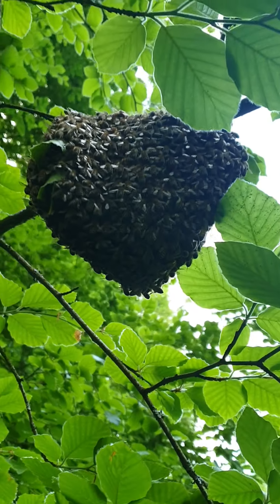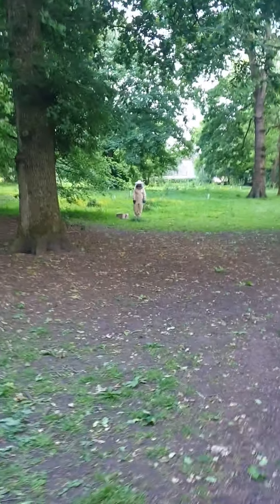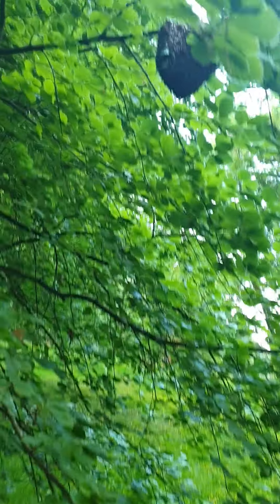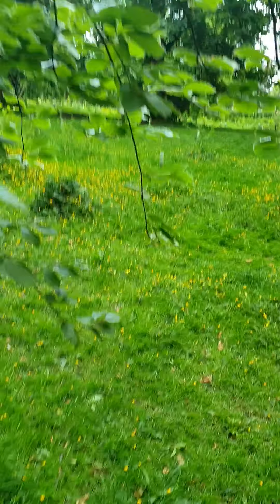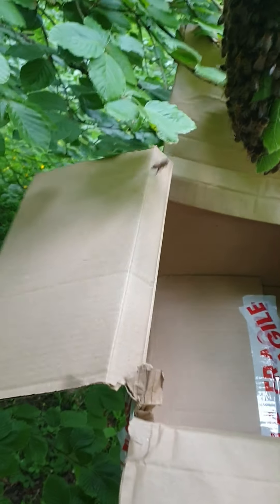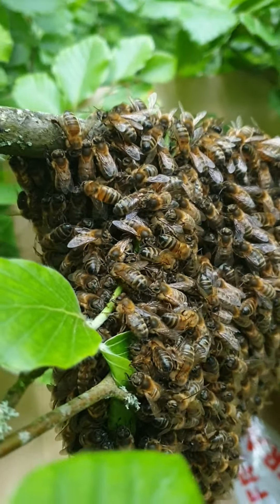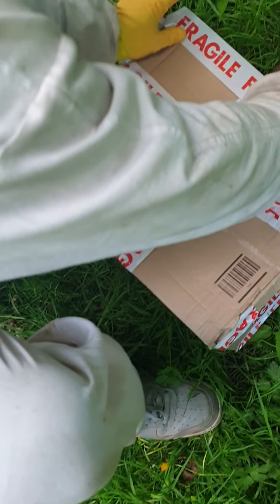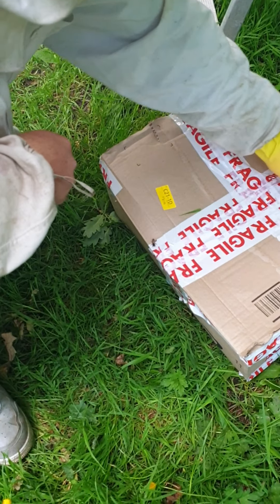How to catch a honey bee swarm UK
How to catch a honey bee swarm UK I received a phone call saying there was a swarm of honey bees in Heath hospital park at the back so we went to collect it me and my 13 year old daughter it is a nice little swarm we will re-home it soon stay tuned for the updated video